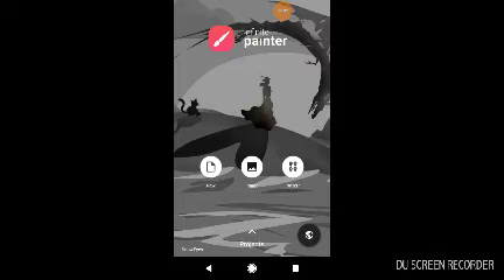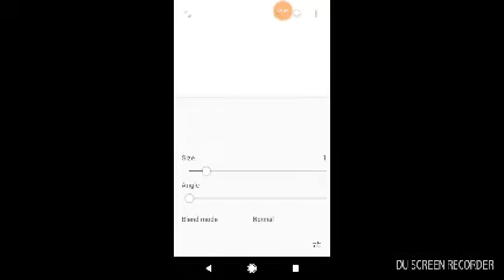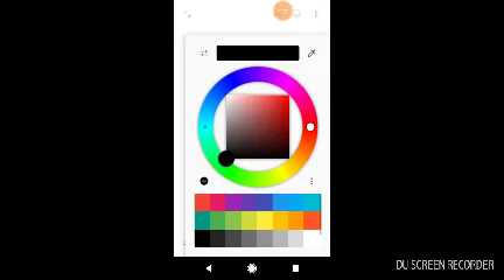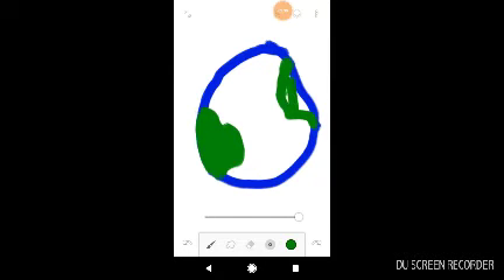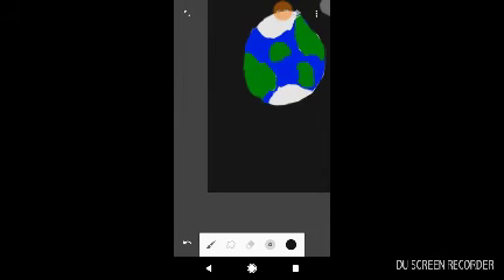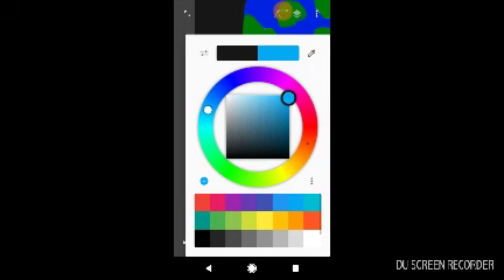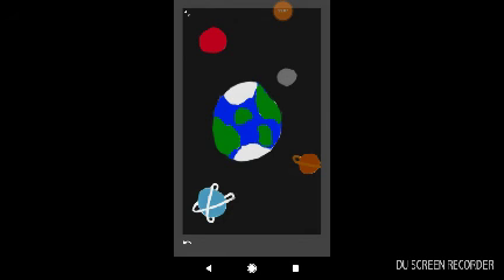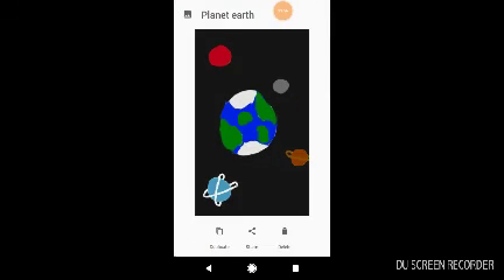Infinite Painter #6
Please comment on what you would like me to draw next. I will pick out the ones I like and draw them on the app Infinite Painter.